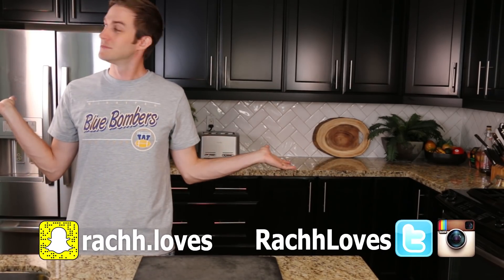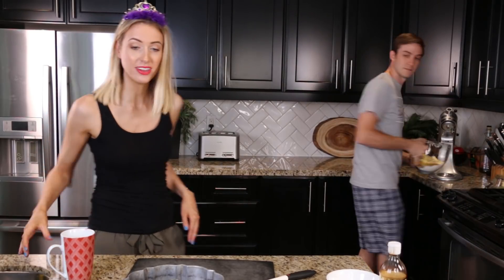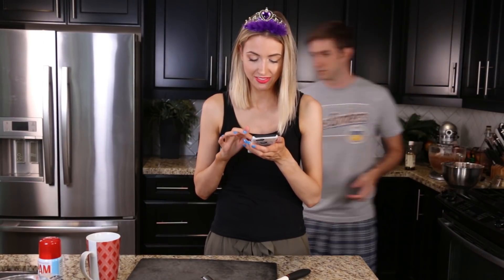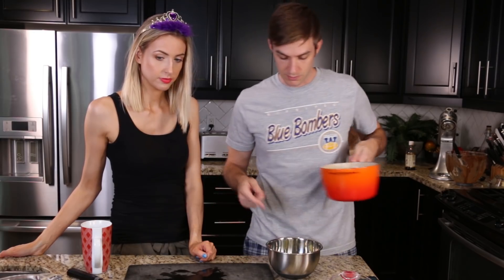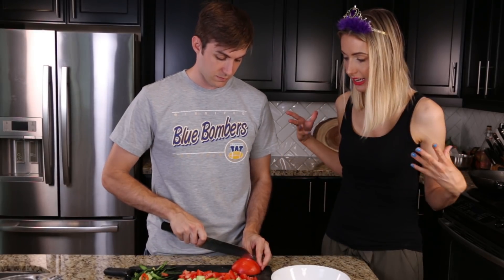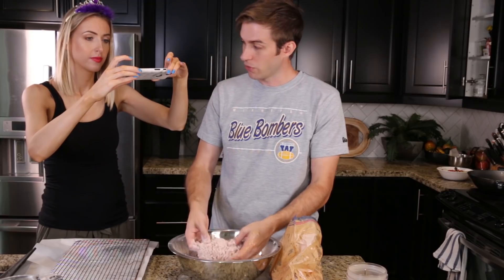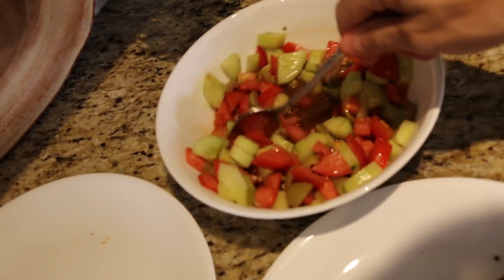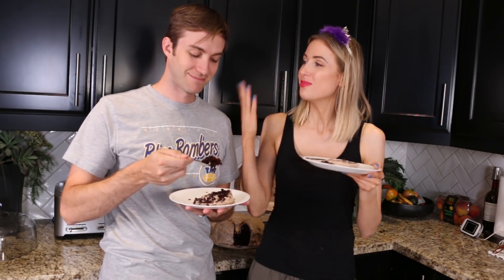Husband Cooks My Favorite BIRTHDAY MEAL || RachhLoves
YAY we finally got Chris in the kitchen cooking THE ultimate best meal EVER, hope you're hungry.

CAKE RECIPE
Wet ingredients:
1 cup sugar
1 egg
4 tbsp butter
1 tsp vanilla
 cream well

Dry ingredients:
1 1/4 cups flour
1 tsp baking powder
1 tsp baking soda
3 tbsp cocoa
1/2 tsp salt

1 tsp vanilla
1 cup coffee or water

bake at 350 for ~40 mins

(He tripled that recipe)

Love MAKEUP & FASHION? I upload new videos on my RachhLoves beauty channel for 1.3 million amazing subscribers every Tuesday, Thursday and Sunday!

TOP QUESTIONS
1. Are you married?

2. How many kids do you have?
Two! :) My daughter Julia turned 4 in September, and my son Luke turns 2 in January! Here are my pregnancy vlogs if you're interested!

3. Why don't you show your family in your videos?